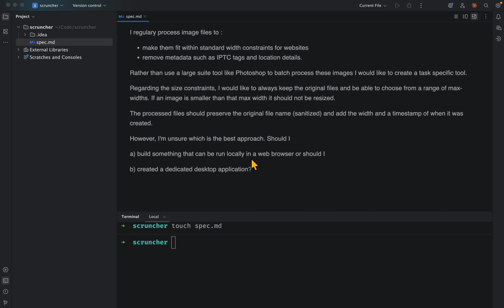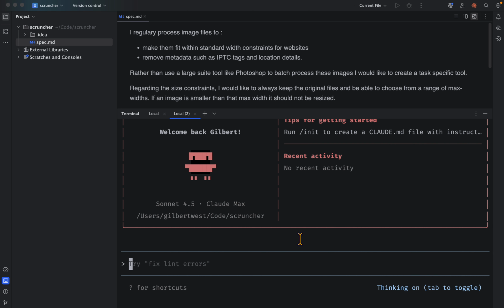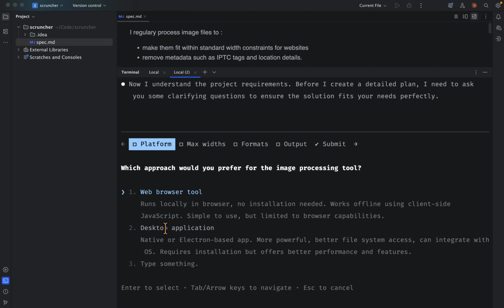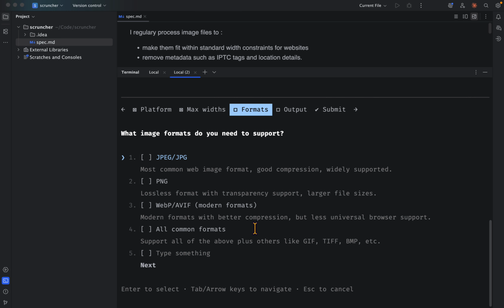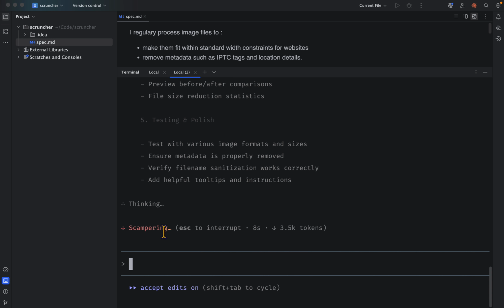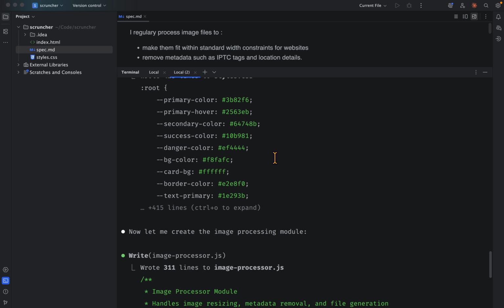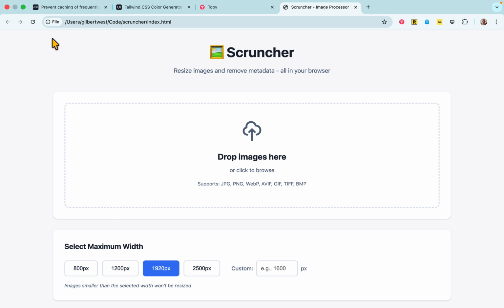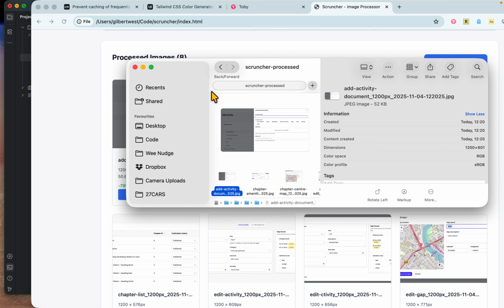001 - Creating an image processor using Claude Code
Plan and create the code needed for a working batch image processor in 18 minutes:

- removes unnecessary meta data from images
- removes personal and location data
- reduces file size
- creates files constrained to specific widths.

Most people use large expensive suites from the likes of Adobe to process images. But if your needs are quite simple - like mine - you can easily get Claude Code to build your own tool that runs locally on your computer and keeps your files private and secure.

00:00 Intro
03:35 Claude reads the spec and asks questions
08:00 Claude starts planning
08:10 Plan is finished and presented. I make amendments.
09:20 Claude starts coding.
13:00 code is completed. Moves on to documentation
13:40 documentation is complete. Let's have a look at what was built and see if any further iteraitons are needed.

Code writing phase took 3 minutes and 40 seconds.